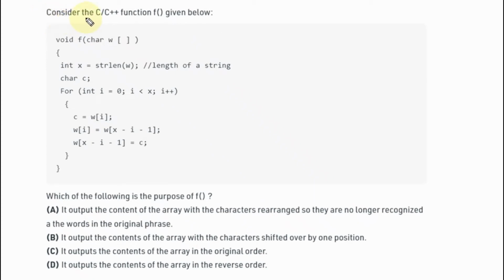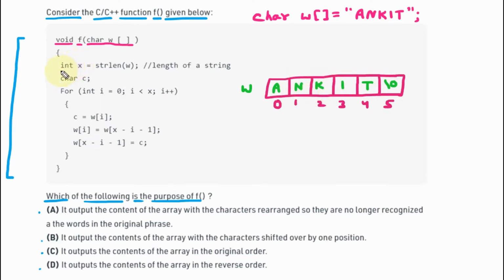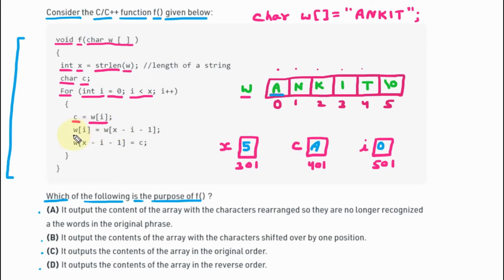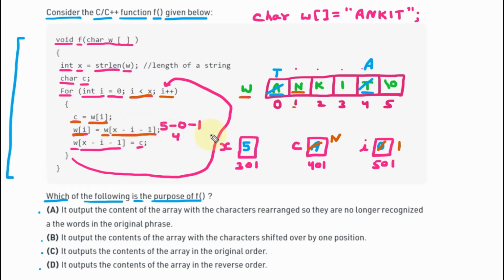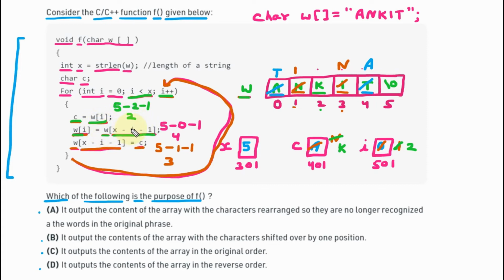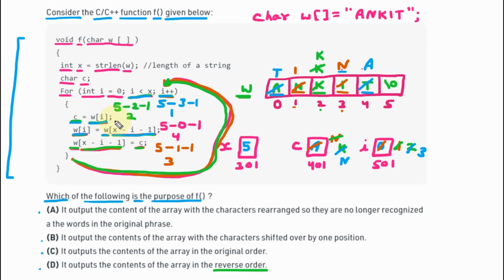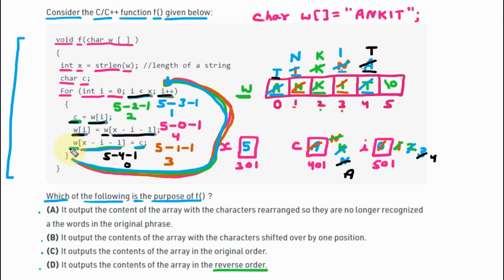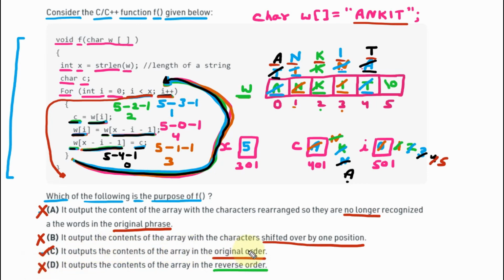Find Purpose of Function f() in C C++ Program | UGC NET 2018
consider the c/c++ function f() given below:

void f(char w [ ] )
 int x = strlen(w); //length of a string
 char c;
 for (int i = 0; i  x; i++)
    c = w[i];
    w[i] = w[x - i - 1];
    w[x - i - 1] = c;

which of the following is the purpose of f() ?
(a) it output the content of the array with the characters rearranged so they are no longer recognized a the words in the original phrase.
(b) it output the contents of the array with the characters shifted over by one position.
(c) it outputs the contents of the array in the original order.
(d) it outputs the contents of the array in the reverse order.